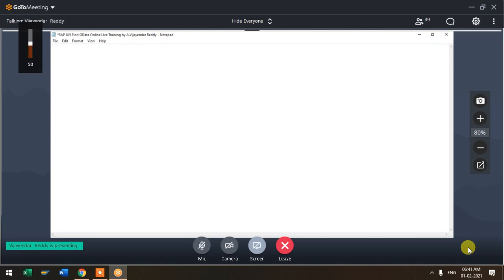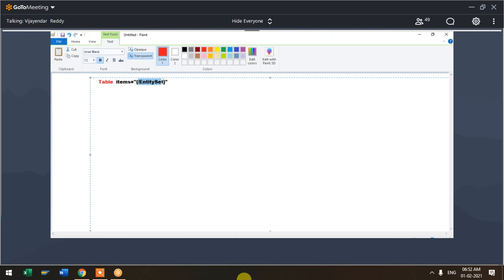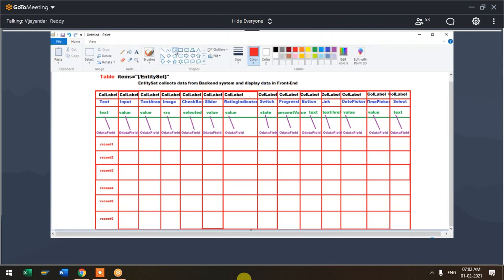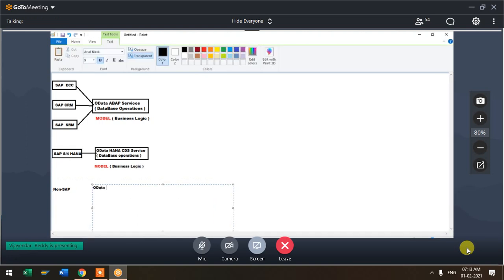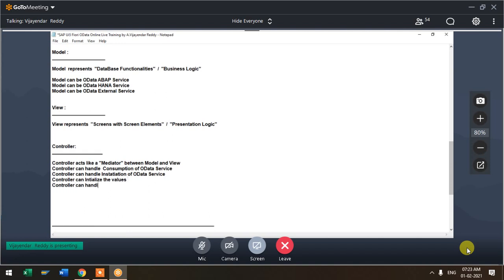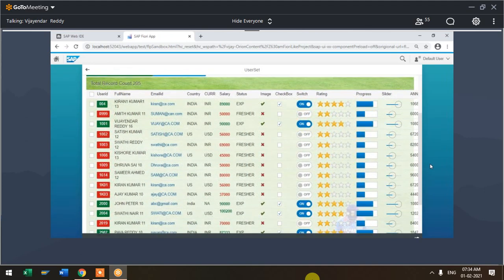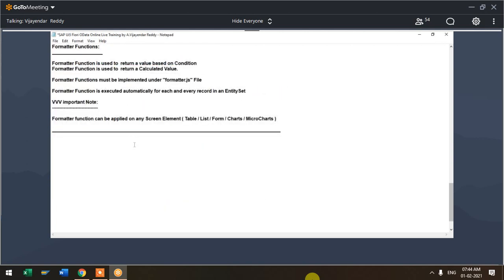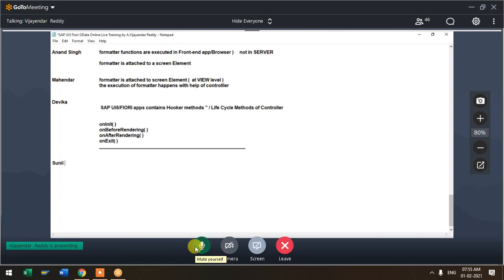Launchpad Learn SAP Fiori | Class 9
Learn SAP Fiori | Class 9 | SAP Courses | SAP Training Basics to Advanced